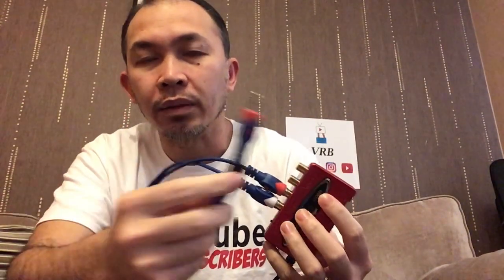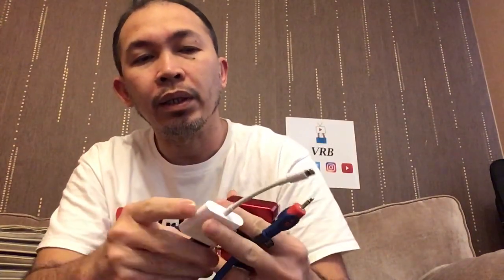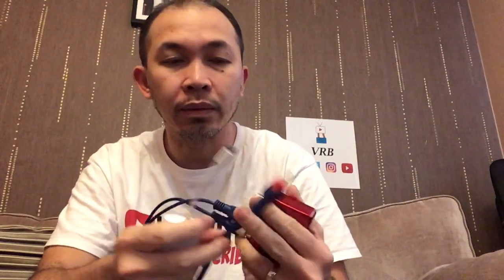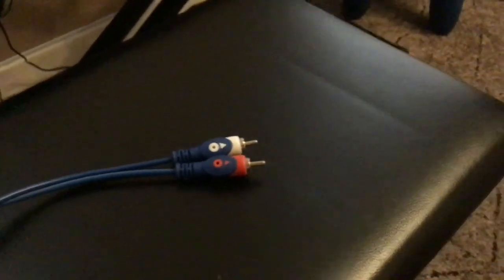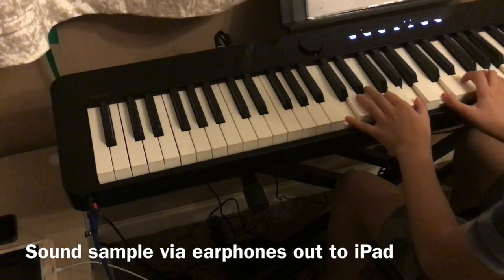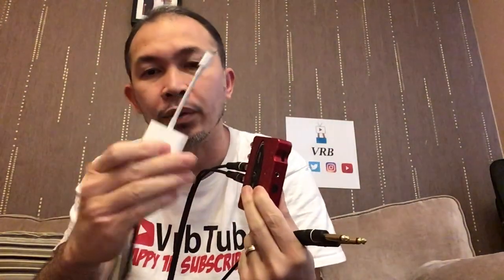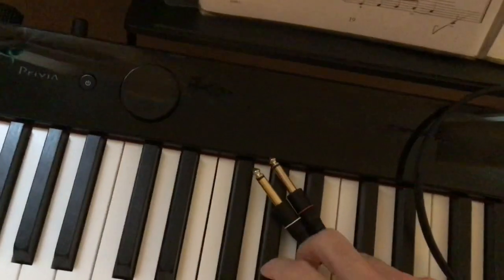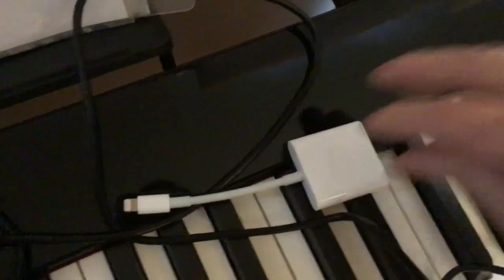Three Ways To Record The Casio PX S1000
There are three ways on how you can record your sound and/or performance using the Casio PX S1000 via your iPad, phone or tablet.

Recorded using iPad 7th gen, casio px s1000, behringer uca222